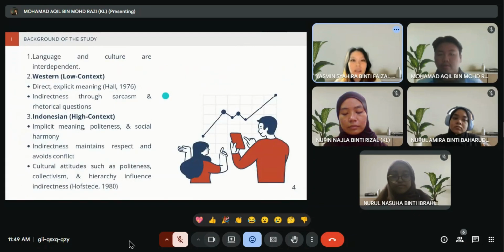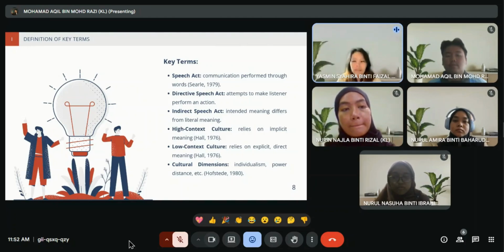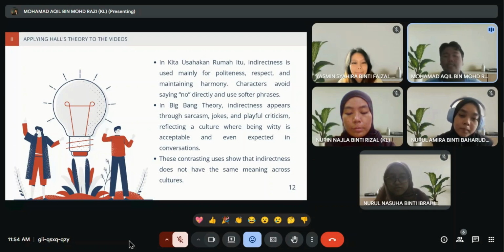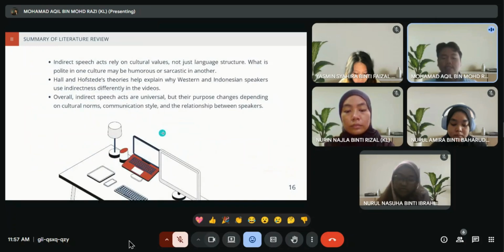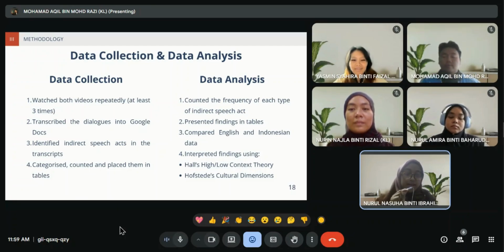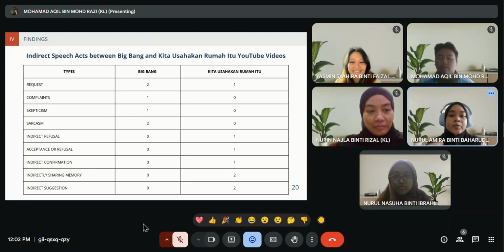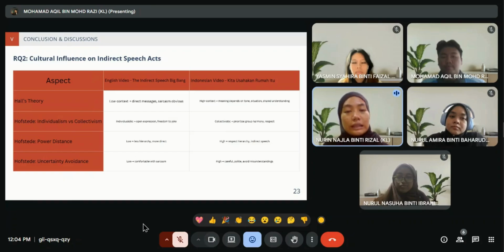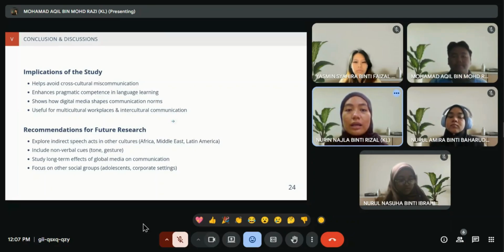FINAL PROJECT OF CONTRASTIVE AND ERROR ANALYSIS (LNG4333)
Indirect Speech Acts in English and the Indonesian Language Used in YouTube Videos